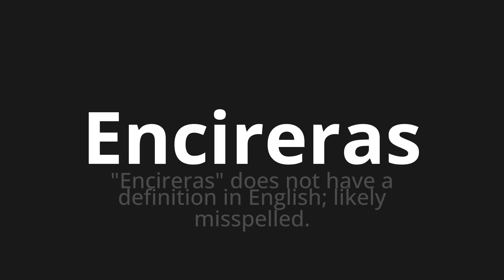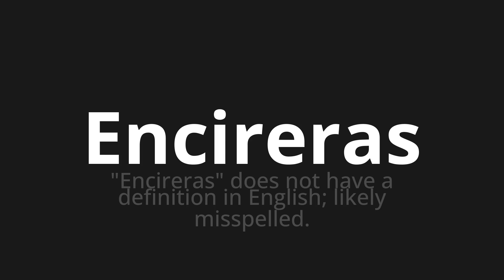How to pronounce Encireras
Master the Pronunciation of 'Encireras Which means inirera' - which means : "Incerate" do not have a definition in English;Likely Misspelled. 📝 with @BaguettePronunciation 🎓🗣️ - [Your Guide to French]

Learn to pronounce 'Encireras' perfectly in French with our easy and engaging tutorial by @BaguettePronunciation! 📖📽️ In this comprehensive video, we provide you with native speaker examples 🗣️👂 and phonetic breakdowns 🎵 to ensure you get the pronunciation just right.

How to say Incerse in French